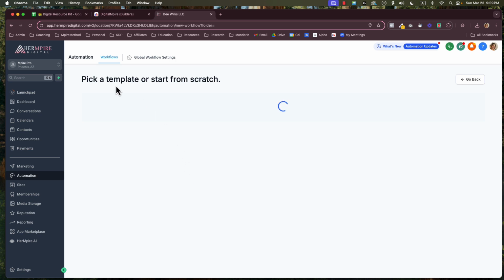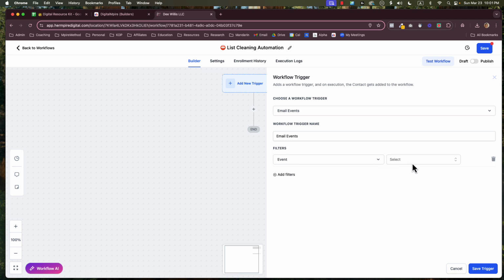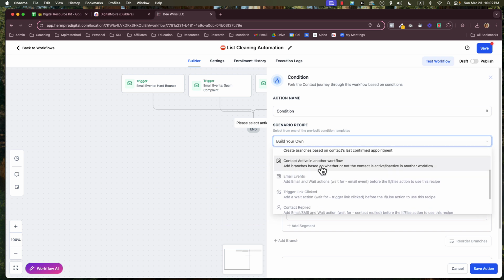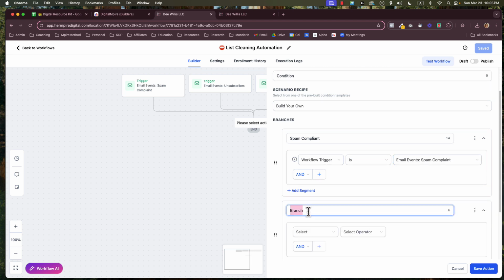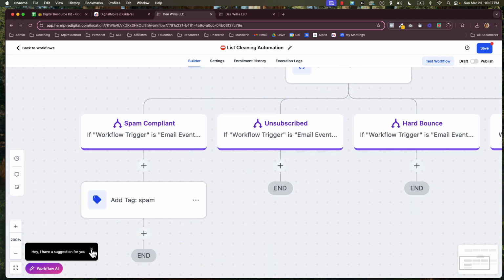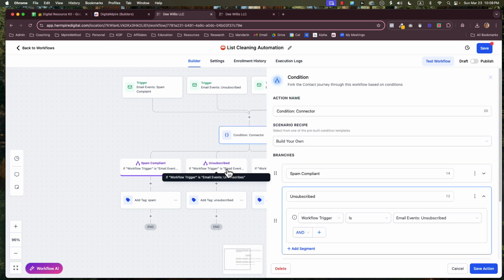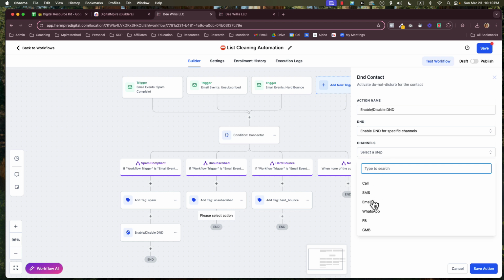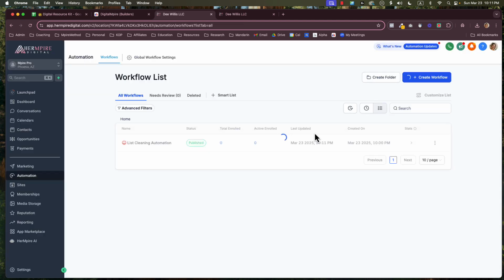This Automation Saves Hours and Protects Your Reputation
♡ Join the Builders community (you will also receive the digital resource kit free + Snapshot inside).

We all know time is money, and we need to be able to reach our prospects. Setting up this one automation from the very beginning can save your business, and keep the money flowing.

What you will learn:
✓ How to build a list cleaning automation in highlevel
✓ How to get your hands on the automation in the video
✓ Why this automation is a lifesaver to solopreneurs

Start building something for yourself online now! It doesn't matter if you're a beginner. There are tools and softwares available today that can help you.